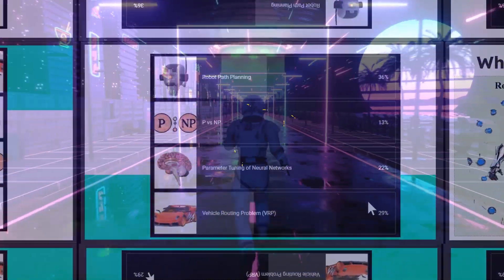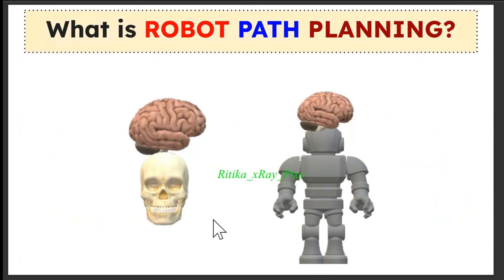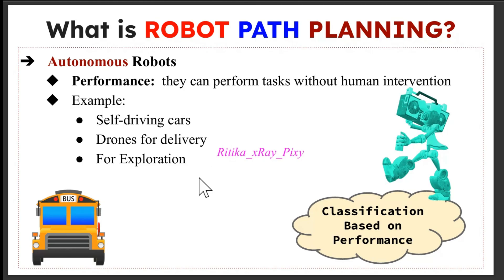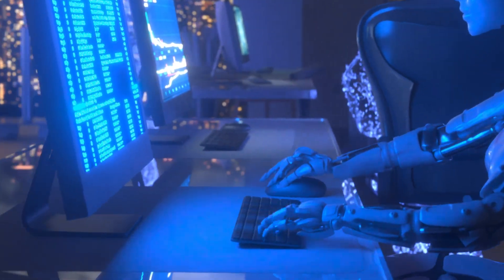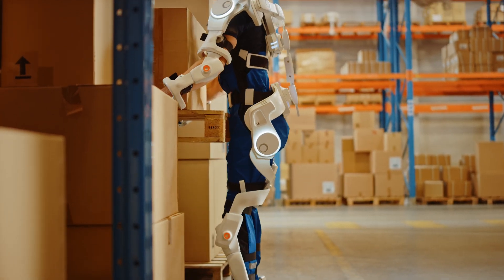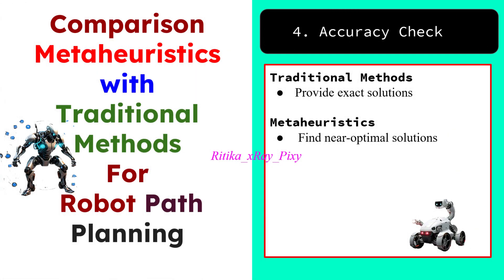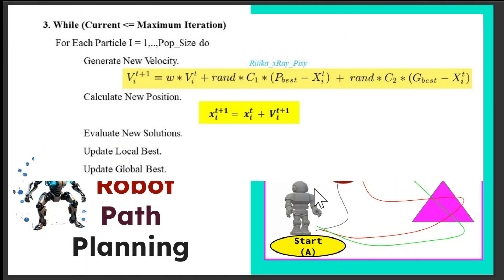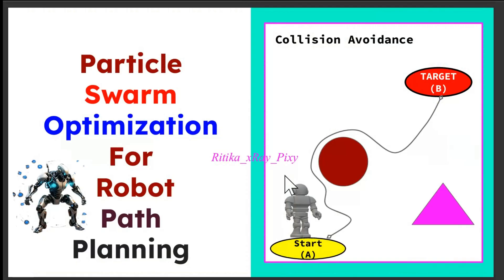Path Planning In Robotics ~xRay Pixy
Learn Path Planning in Robotics: Techniques, Algorithms, and Applications
Video Chapters: Robot Path Planning using PSO
00:00 Introduction
00:14 Topics Covered
01:30 Robot Path Planning
03:07 Robot Classification Based on Configuration
04:28 Robot Classification Based on Performance
05:53 Importance of Robot Path Planning
08:19 Map Representation
09:29 Robot Path Planning Applications
10:21 Challenges in Robot Path Planning
11:51 Comparison Metaheuristics vs Traditional Methods for Path Planning
14:30 PSO for Robot Path Planning
19:00 Conclusion